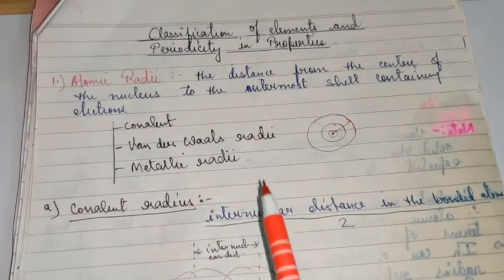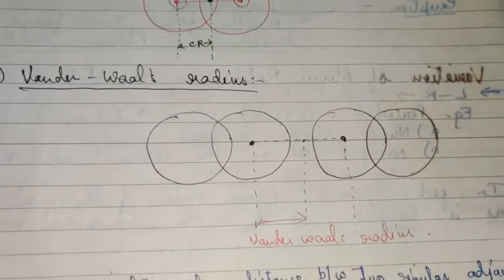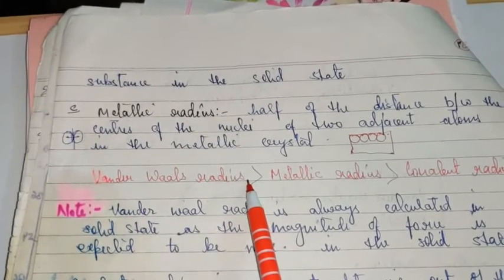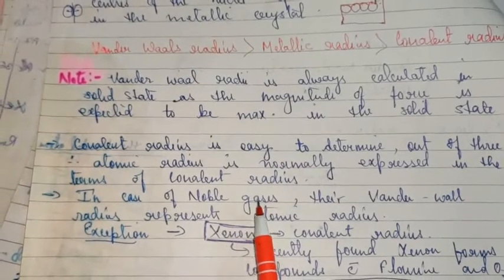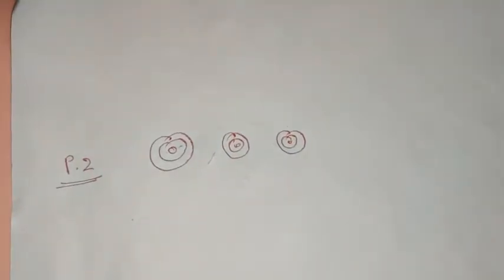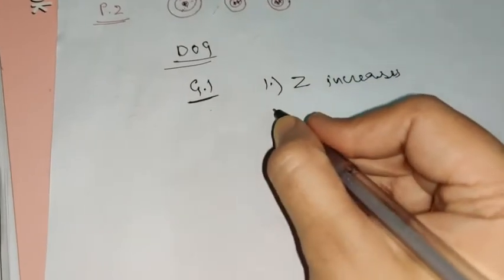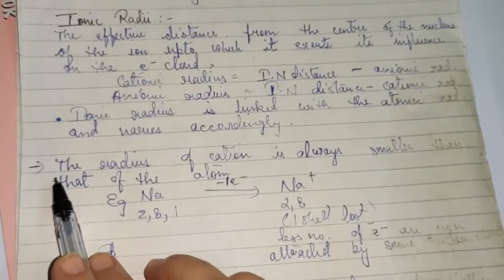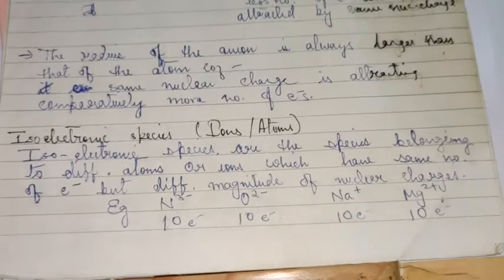(3.5) ATOMIC RADII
Ch. CLASSIFICATION OF ELEMENTS AND PERIODICITY IN PROPERTIES